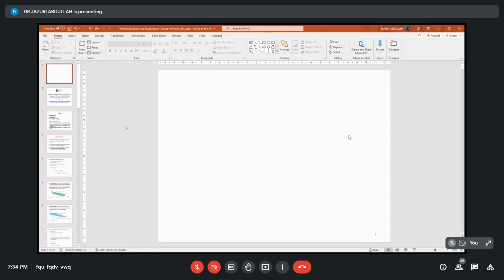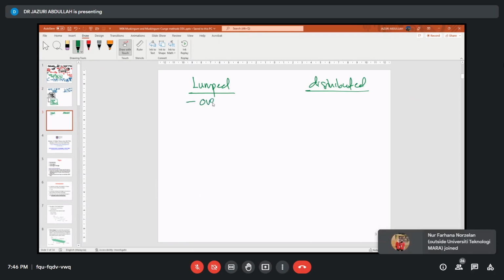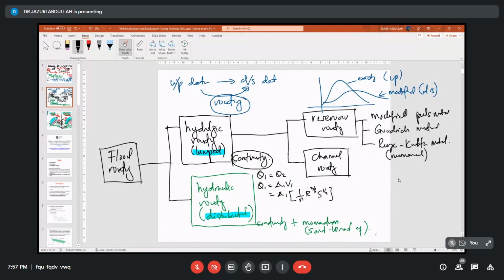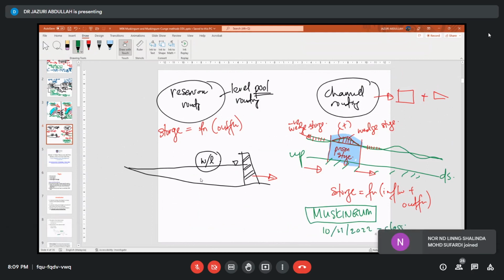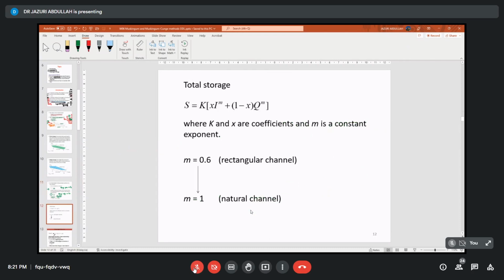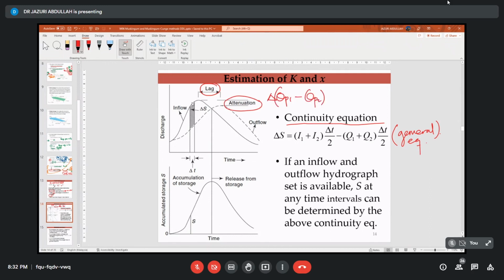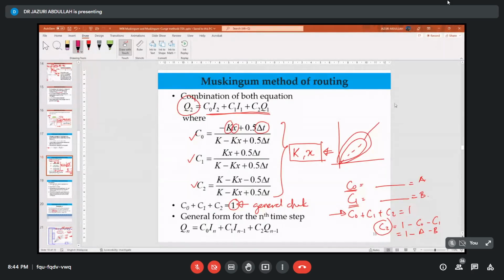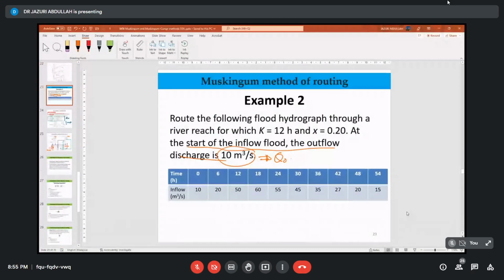WEEK 5 - Part 2 - 10 Nov 2022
ECW744 (Flood Mitigation & Management) - by PM Dr Jazuri